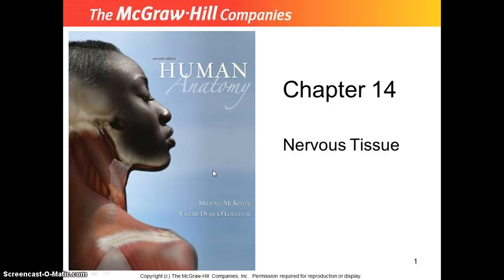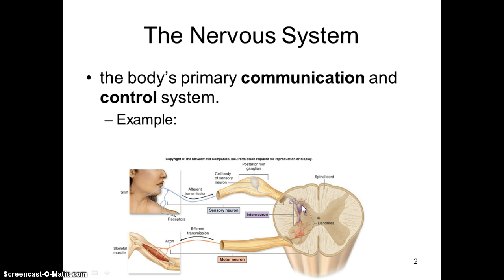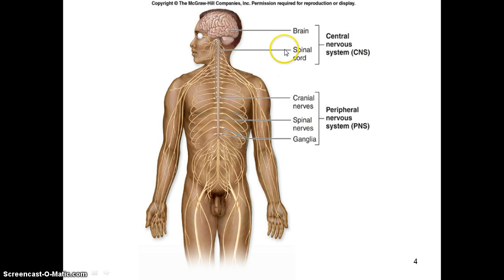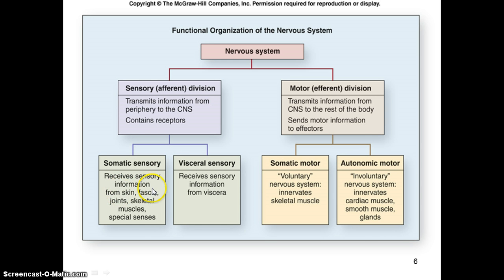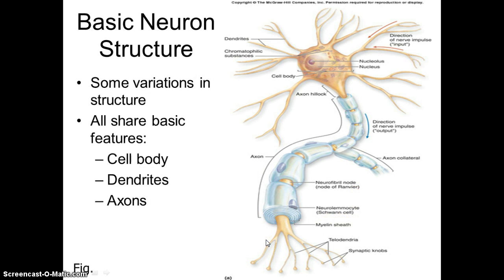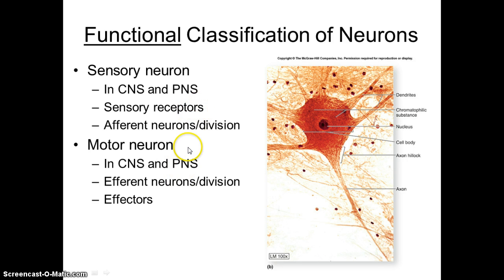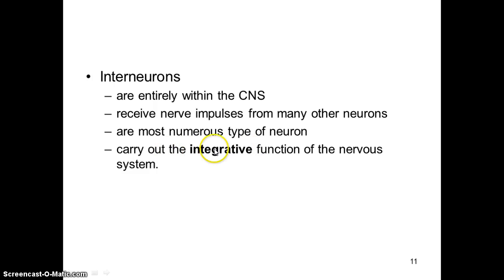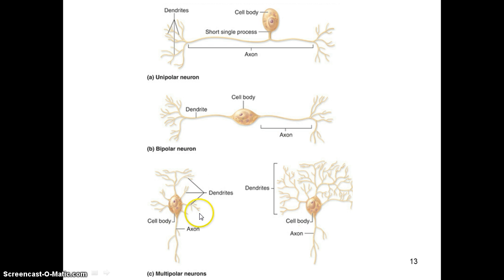Ch. 14 Nervous Tissue - (Module III) Part 1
Reviews content previously covered: Structural vs. functional divisions of nervous system and of neurons, characteristics of neurons.